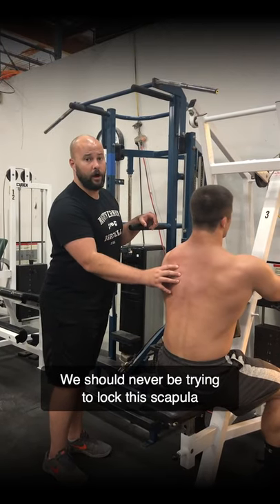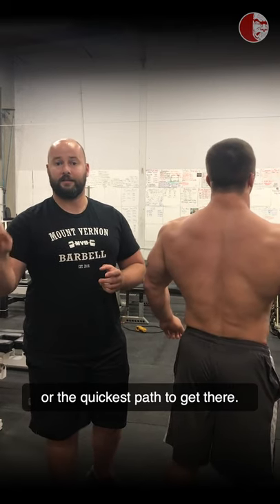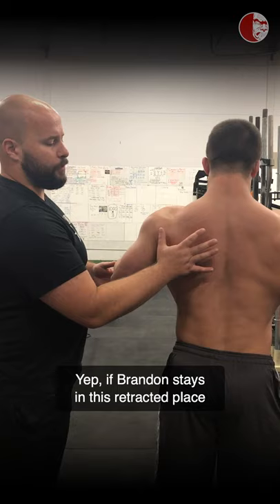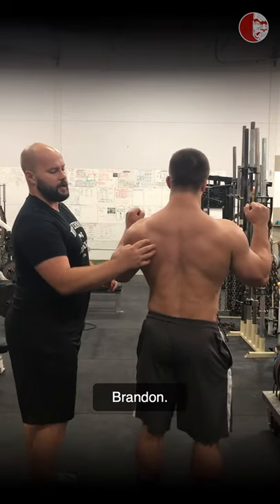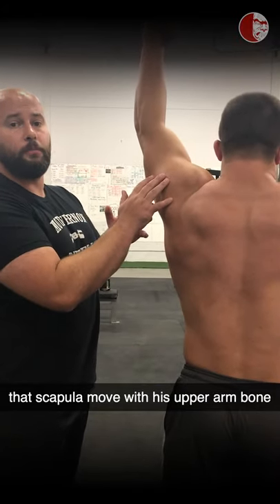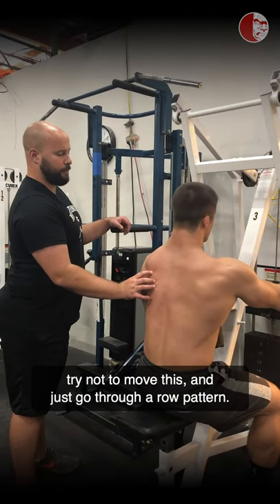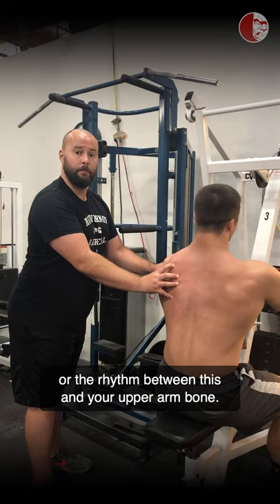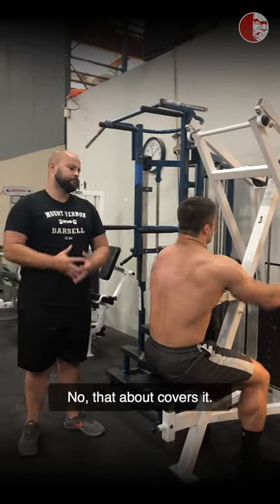Scapular Function and Shoulder Health | Principles of Loaded Movement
We cant have a conversation about shoulder health and function without first talking about the scapula. If the scapula doesn't move in rythem with the shoulder  the accessory shoulder stabilizing muscles will be forced to work overtime which in turn puts more stress on the shoulder joint.
This educational video features content from our Principles of Loaded Movement Course. For more information about upcoming courses, please
Schedule a FREE Strategy Call and explore our coaching services
2019 Courses:
•San Francisco | Oct 5-6
•Las Vegas | Nov 9-10
•Portland | Nov 30-Dec1